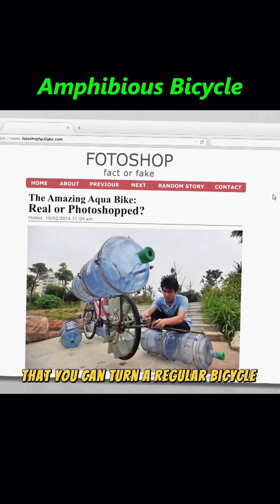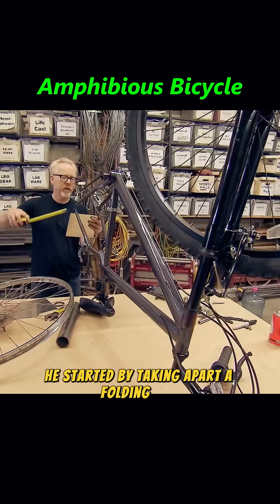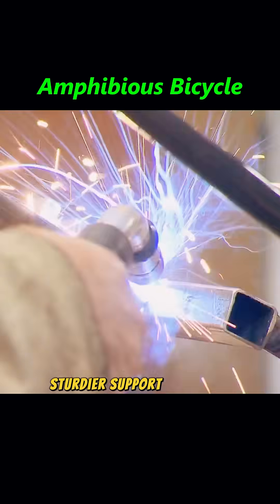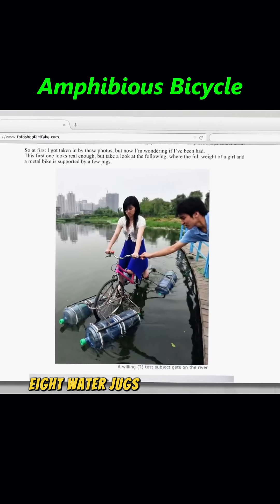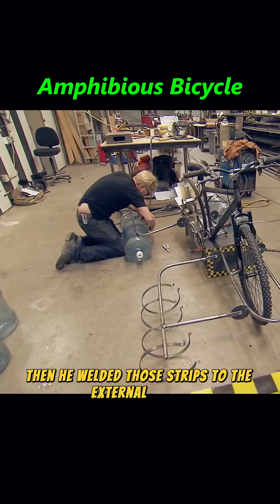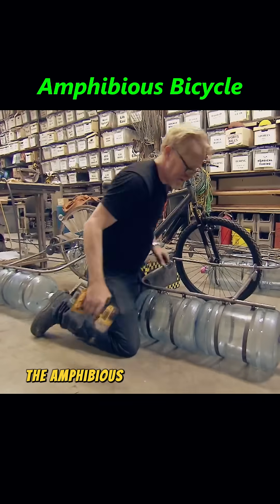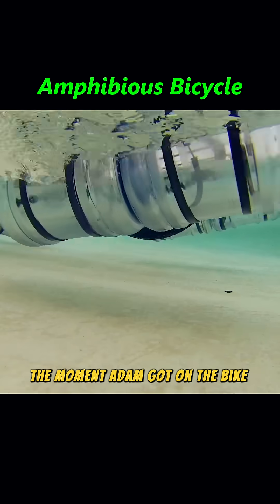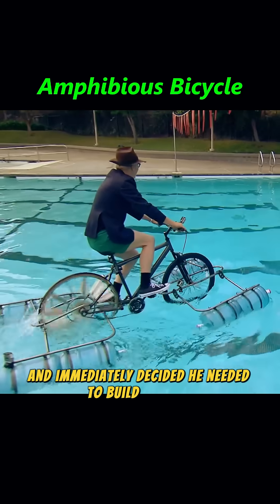Homemade Amphibious Bicycle